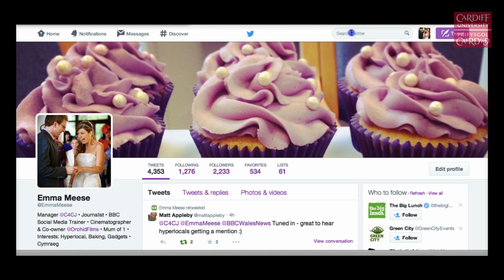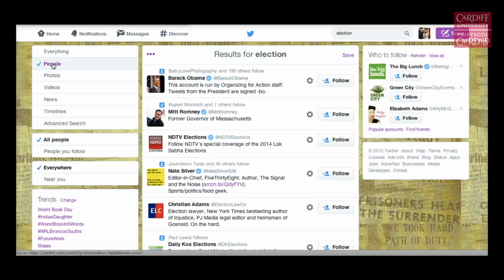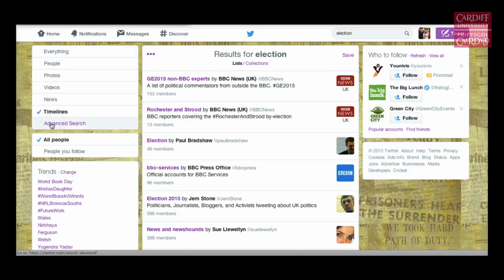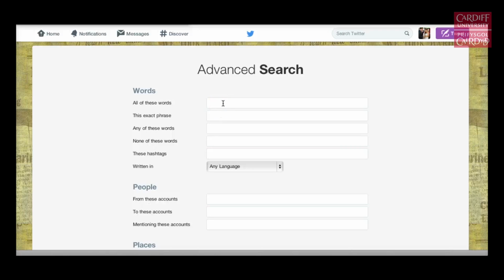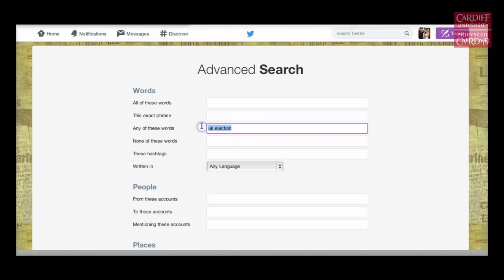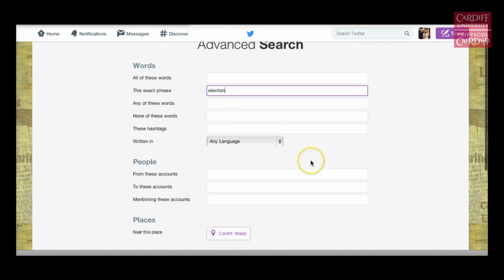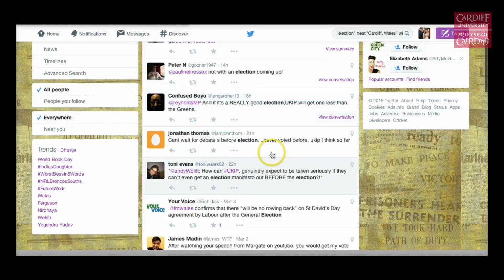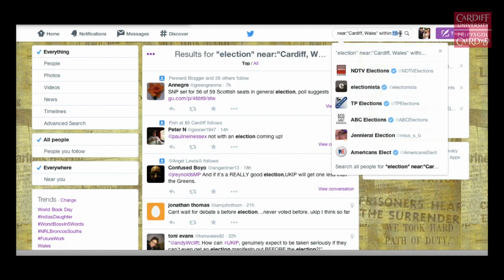Updated Advanced Twitter search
In this video, Emma Meese gives you a step-by-step guide to using Twitter advanced search to find out what’s going on in your area using geo-location and your chosen keywords.